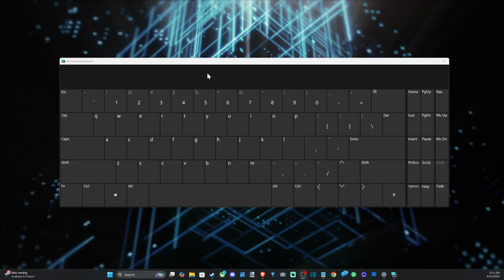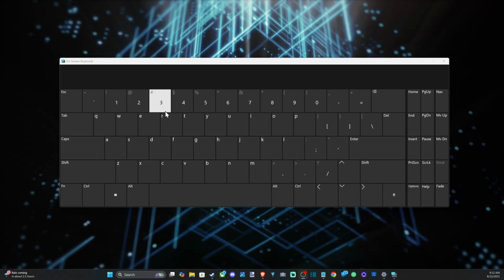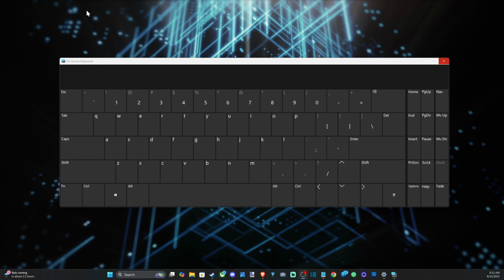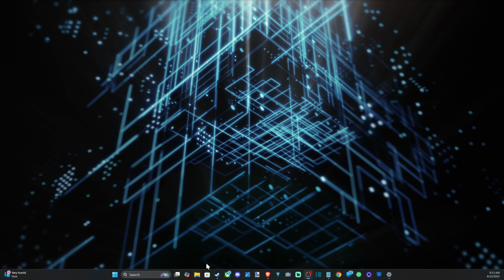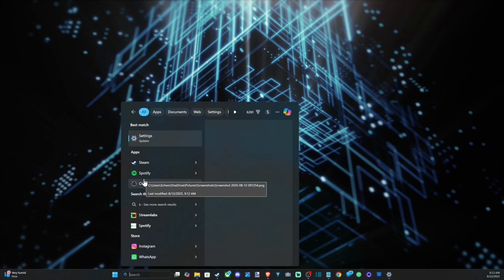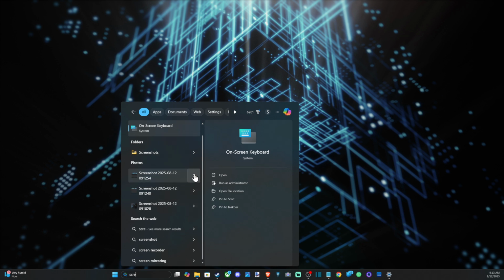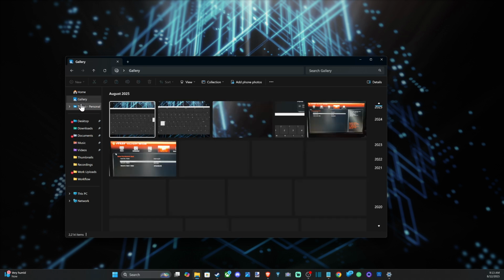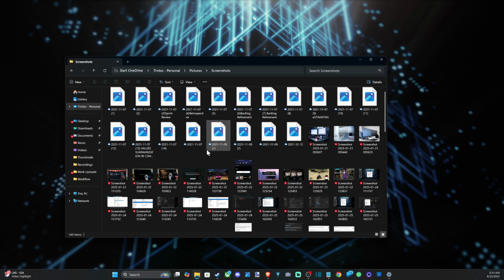How to Take a Screenshot on Windows 11 PC (Best Method)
Windows 11 offers several methods for taking screenshots, each with its own advantages. The "best" method often depends on what you're trying to capture. Here are the most effective and common ways, with the Snipping Tool being the most versatile option.

Method 1: The Snipping Tool (The Best & Most Versatile Method)
The Snipping Tool is the most recommended method because it offers the most flexibility.

How to use it:

Press Windows key + Shift + S.
Your screen will dim, and a small toolbar will appear at the top.
Choose your snipping mode:

Rectangular Snip: Drag your mouse to create a rectangular selection.
Freeform Snip: Draw a custom shape around the area you want to capture.
Window Snip: Click on a specific open window to capture it.

Full-screen Snip: Captures your entire screen.

Once you've made your selection, the screenshot will be saved to your clipboard. A notification will pop up in the bottom-right corner of your screen.

Click the notification to open the Snipping Tool's editing window. From here, you can annotate, highlight, or crop the image before saving it.

Method 2: Print Screen (PrtScn) Key
This is a classic method that's quick and simple.

Press the PrtScn key on your keyboard. This will copy a full-screen screenshot to your clipboard.

To use the image, open an application like Paint, Word, or any photo editor and paste it (Ctrl + V).

Variations:
Alt + PrtScn: This captures only the active window and copies it to your clipboard.

Windows key + PrtScn: This captures the entire screen and automatically saves the image as a PNG file in your "Pictures  Screenshots" folder.

Method 3: The Xbox Game Bar
While primarily for gaming, the Xbox Game Bar is a great way to take screenshots, especially within games.

Press Windows key + G to open the Game Bar overlay.
In the "Capture" widget, click the "Take screenshot" button (a camera icon).
The screenshot will be saved as a PNG file in your "Videos  Captures" folder.

You can also use the shortcut Windows key + Alt + PrtScn to take a screenshot directly without opening the Game Bar.